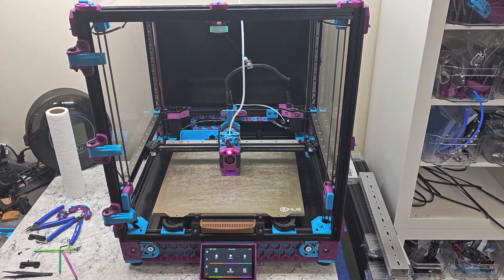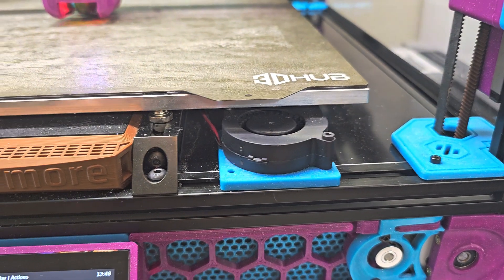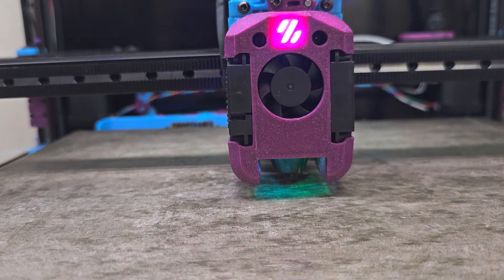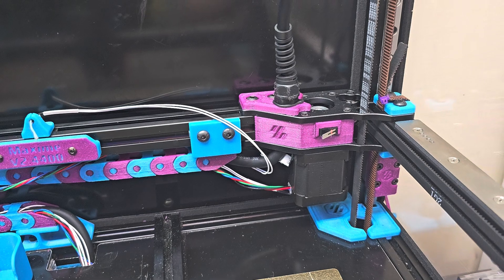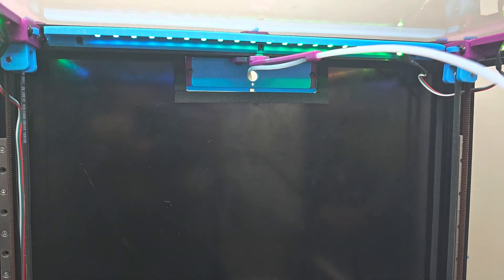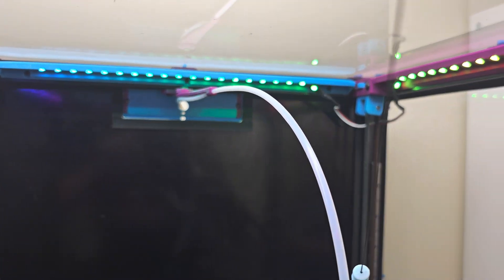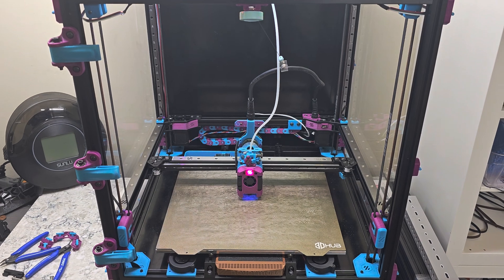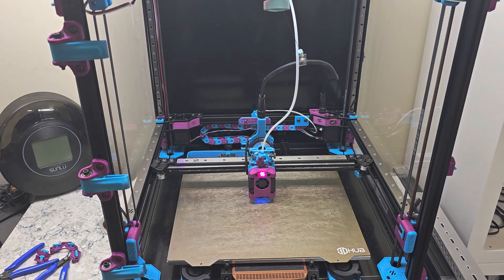Voron 2.4R2: Almost done the modding (yeah, right!)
CNC XY Joints
CNC AB Motor Mounts
Single MGN9H Linear Rail for the X gantry